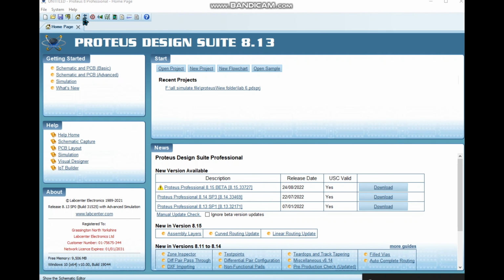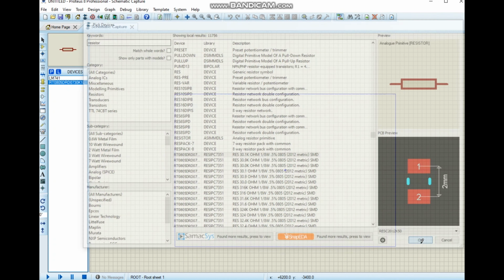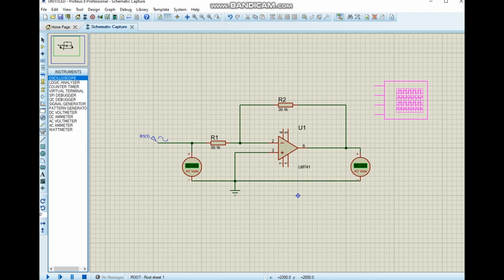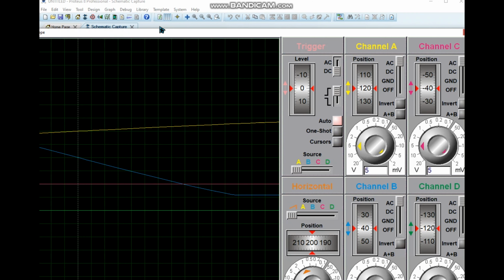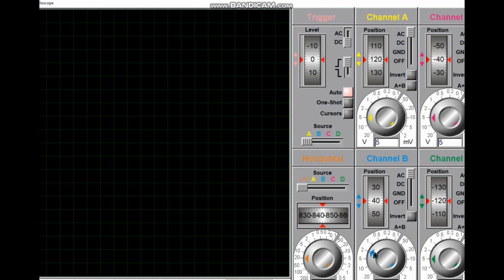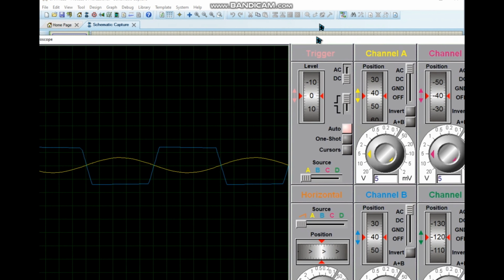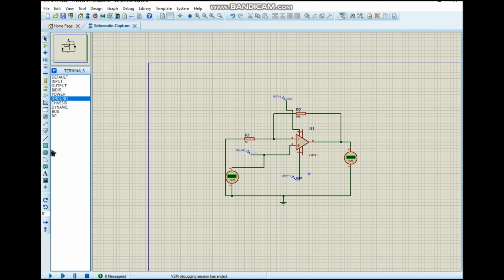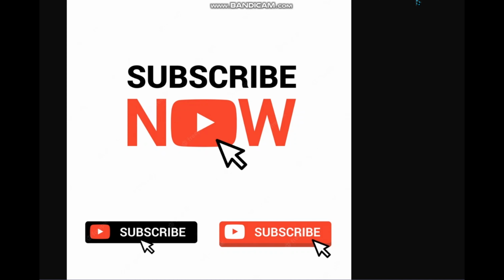Inverting and Non-inverting op-amp with Proteus | EEE/ETE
I will show you how can design inverting and non-inverting op-amp by using proteus simulation software. Amplifier means amplifying the input voltage that is input voltage lower than the output voltage.

inverting op-amp
non-inverting op-amp
verify answer